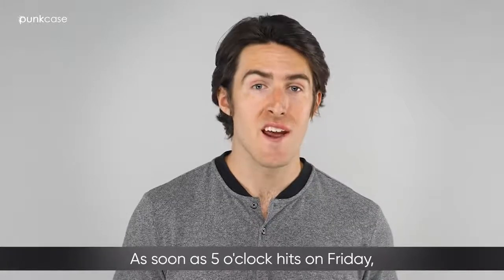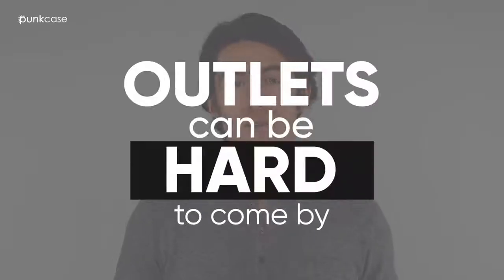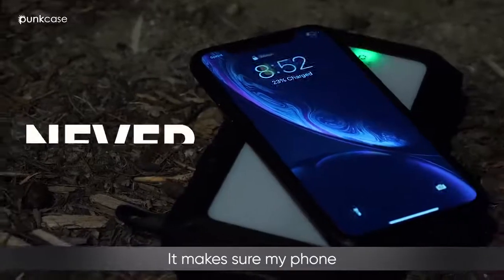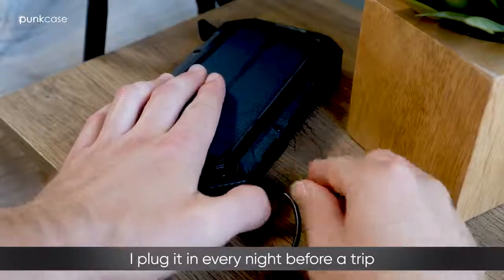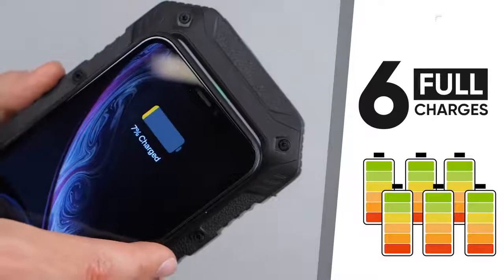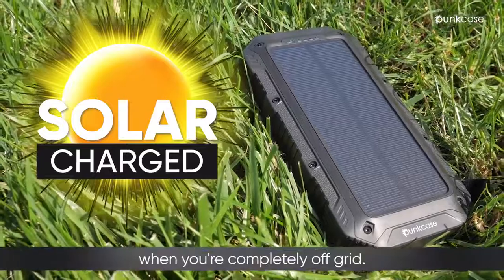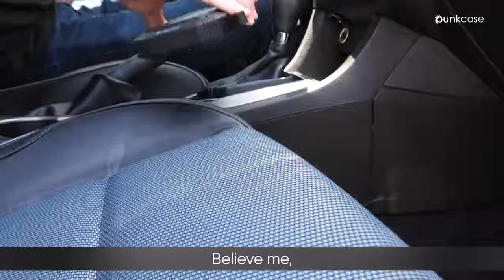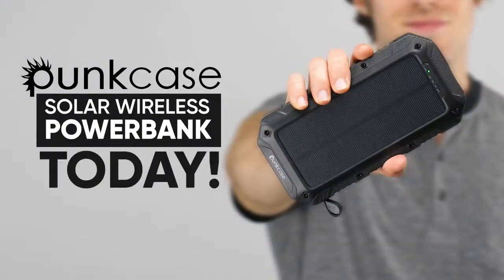Punkcase Solar Wireless Powerbank 20000mAh Battery Pack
★ PUNKCASE 20000mAh POWER BANK: High Capacity Portable Charger designed to keep your devices going no matter what situation you find yourself in.

★ QUICK CHARGE 3.0: Up to 40% faster than standard chargers | Charge compatible devices up to 80% IN JUST 30 MINUTES | INTEGRATED SMART IC MICROCHIP ensures that your device is always charged at the maximum supported speed | Backwards compatible with all Qualcomm Quick Charge Versions

★ ONE CHARGER - THREE OUTPUTS: Micro USB & USB output ports allow you to CHARGE TWO DEVICES AT THE SAME TIME (e.g iPhone 10 and MacBook) | 18W FAST CHARGING: Charge most flagship phones & tablets within 2 hours via 18W QC3.0 & PD | ULTRA-SLIM Design with shock-resistant ABS SHELL

★SAFE & RELIABLE: Your Punkcase Power Bank is equipped with various safety mechanisms including discharge and overheat protection | Keep your power bank for months in storage or in your car as an EMERGENCY CHARGER or part of your DISASTER KIT | AVIATION COMPLIANT & SAFE TO TAKE ON AIRPLANES | Long Life Expectancy: Enjoy 100's of charging cycles without a loss in performance | LED LIGHTS for accurate charge indication.

★LIFETIME EXCHANGE WARRANTY: Should you not be entirely satisfied with your Punkcase 20000mAh Power Bank simply contact us for a hassle-free return with no questions asked - that's the PUNKCASE GUARANTEE | PACKAGE CONTAINS: Punkcase 20000mAh Power Bank, Micro USB Cable, User Guide